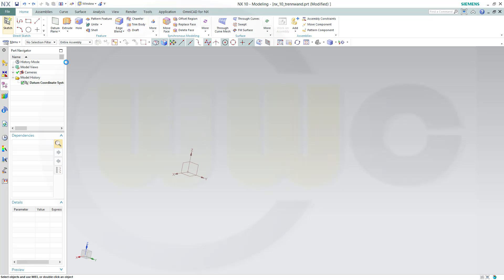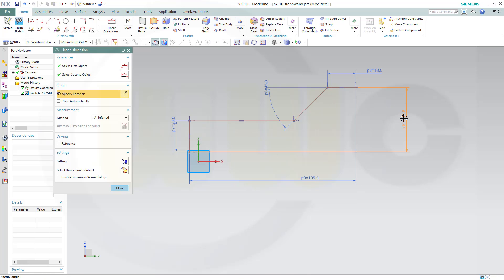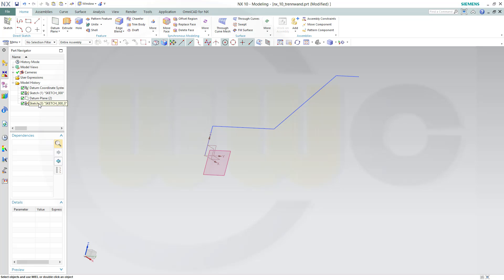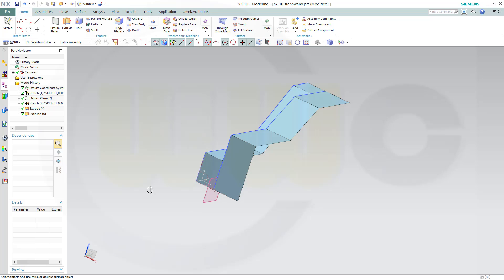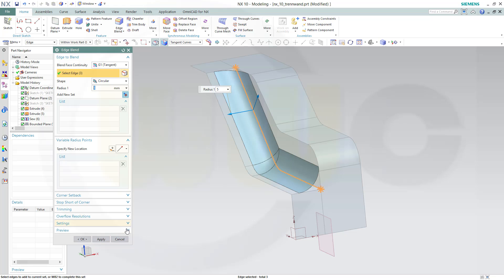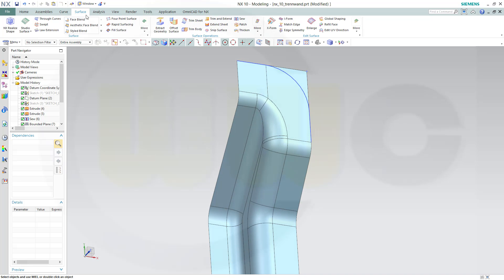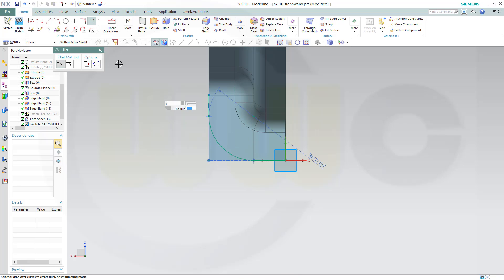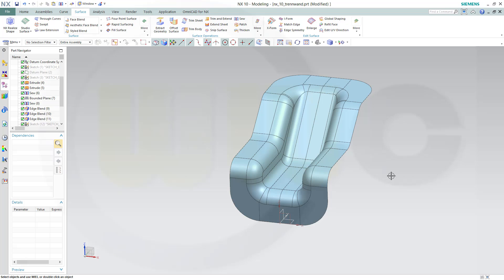Trennwand - Siemens nx 10 Training - Surfaces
Simple exercise for surfaces, done in all programs. Enjoy!

Siemens NX
Surface Modelling / Flächenkonstruktion
SolidWorks
Surface Modelling / Flächenkonstruktion
Onshape
Drafting / Zeichnungen